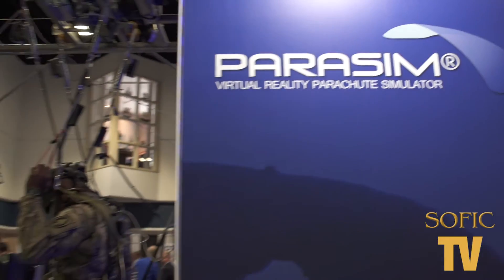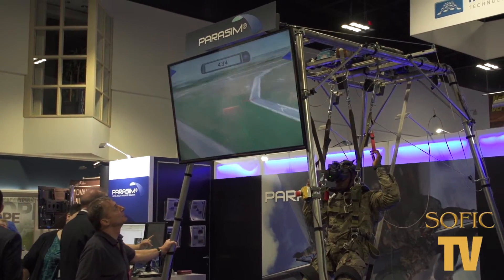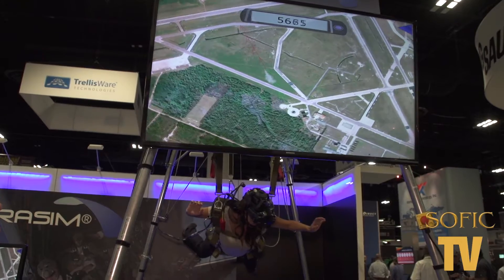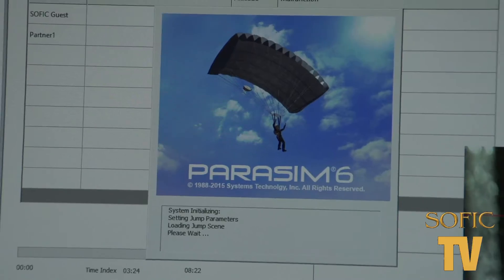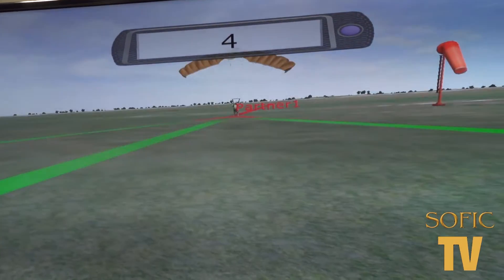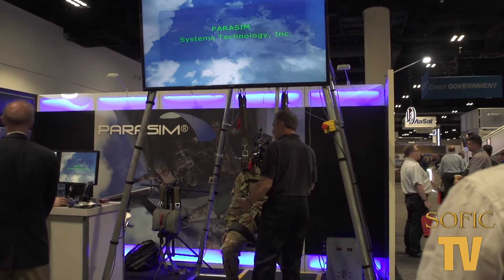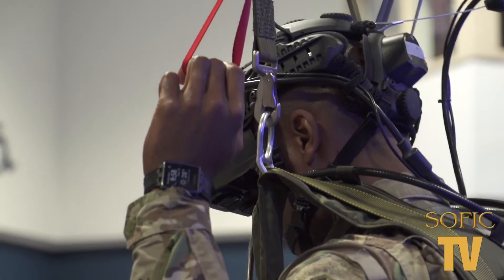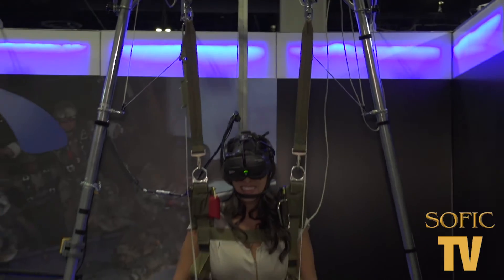Parasim on SOFICTV | 2016 SOFIC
PARASIM is the flagship product of Systems Technology Inc (STI), an aerospace engineering company that has been advancing the state-of-the art of flying since 1957. We develop engineering solutions for complex moving machines and the humans that control them, from aircraft to automobiles. This skill set is what makes PARASIM the gold standard for parachute simulation.